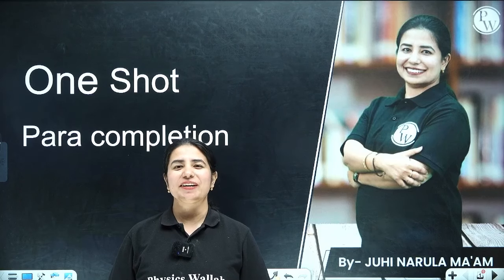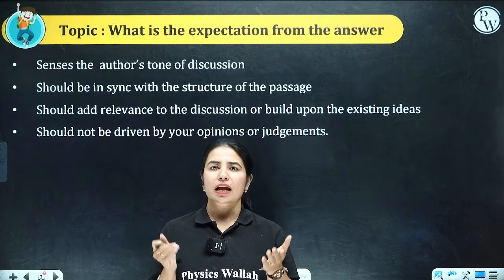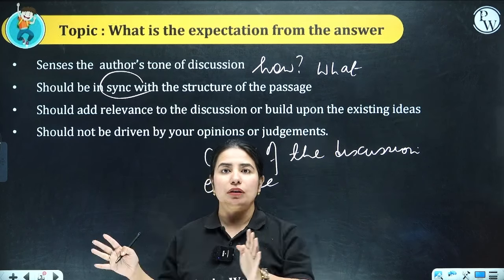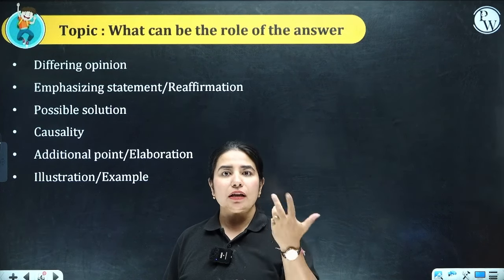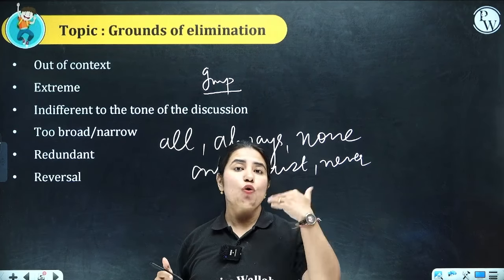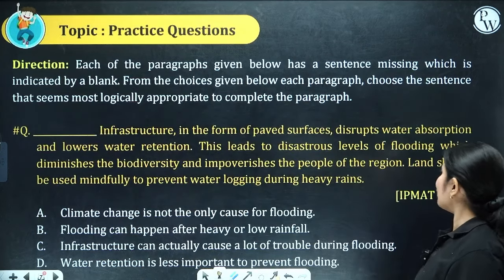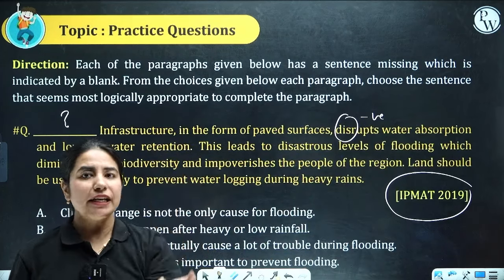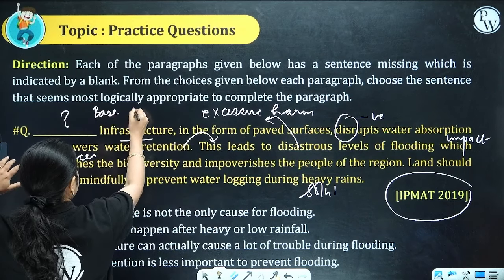Para Completion in One Shot | IPMAT Varc Preparation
Free PI Preparation 📕 Batch/Course Links